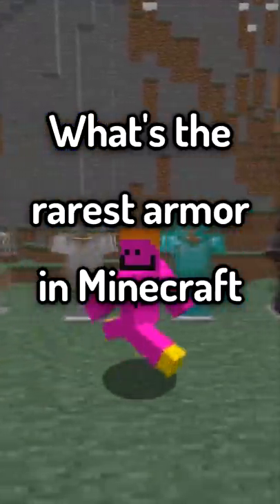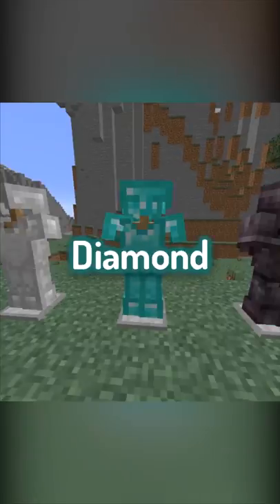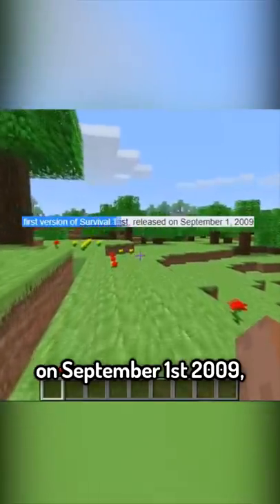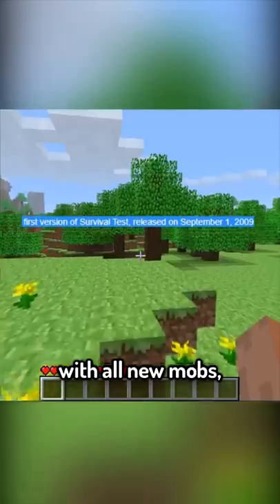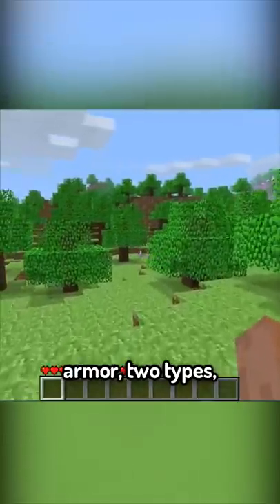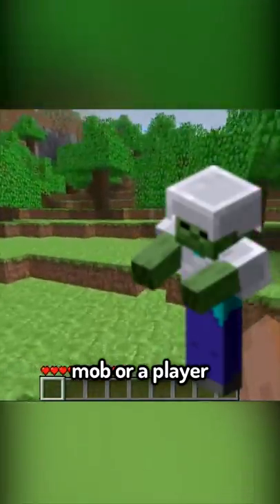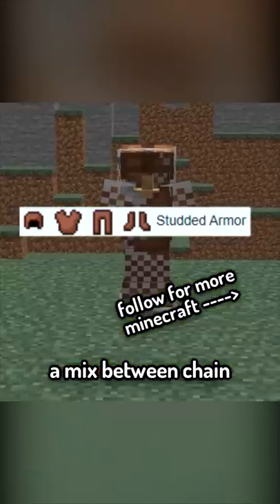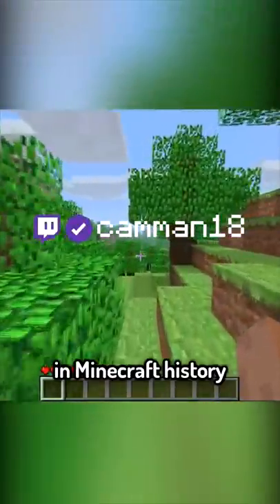Minecraft's Secret Armor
Today camman18 plays not Minecraft, But Water Rises or Minecraft, But Lava Rises, or any other Minecraft but challenge like that, but Minecraft short from TikTok camman18! It was HILARIOUS. camman18​ ​ tiktok​ ​ Minecraft​

I, camman18, answer the question: What's the Rarest armor in Minecraft?

THIS IS THE GREATEST CLIP FROM TIKTOK EVER!